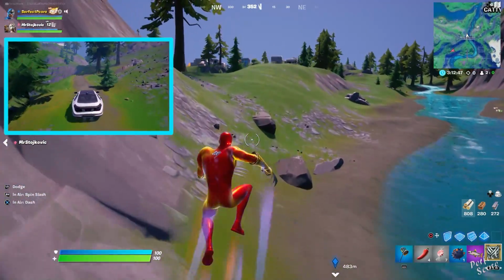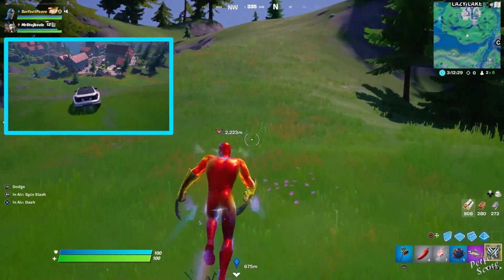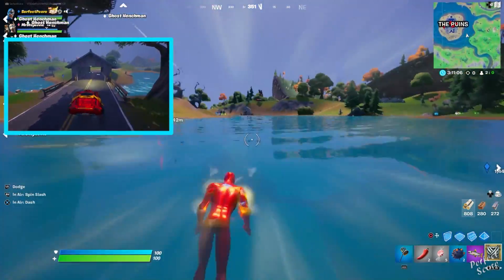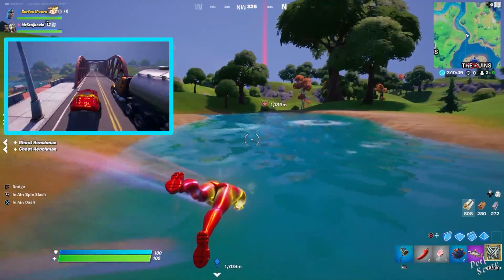Can the Fastest Man in Fortnite Defeat Vehicles in a Race Across the Map? - Fortnite Experiments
Is It Possible for the Fastest Man in Fortnite to Defeat Vehicles in a Race Across the Map? In this Fortnite Experiment / Fortnite Mythbusters I try to run faster than vehicles by combining Wolverine's Claws with a Spicy Fish and, Peppers, Hop Floppers & Peppermints. Support a creator code: AkiVsTheWorld.